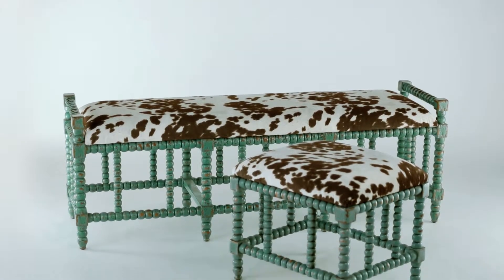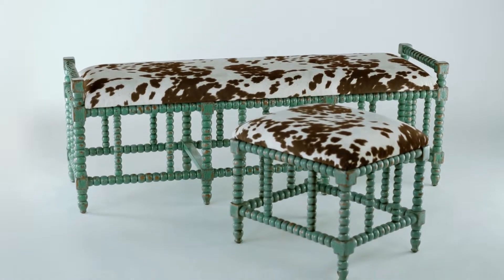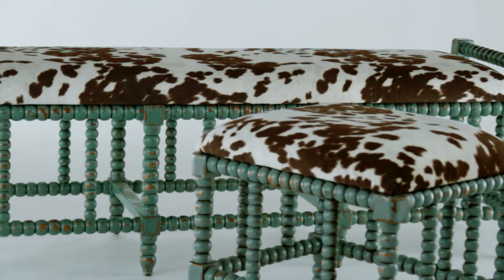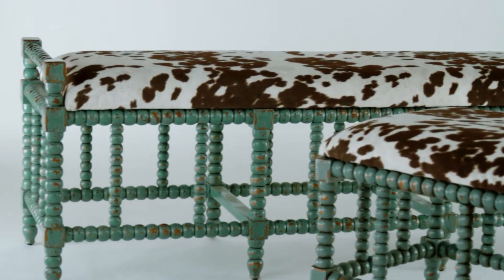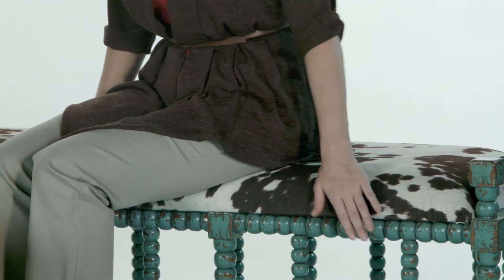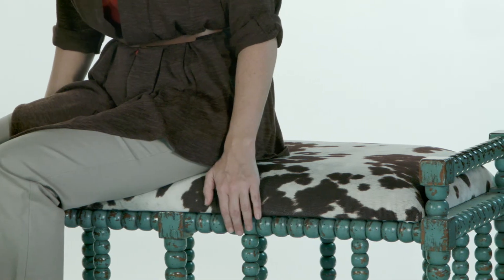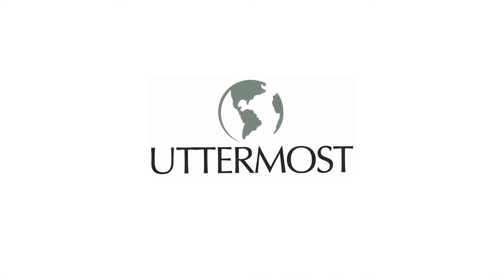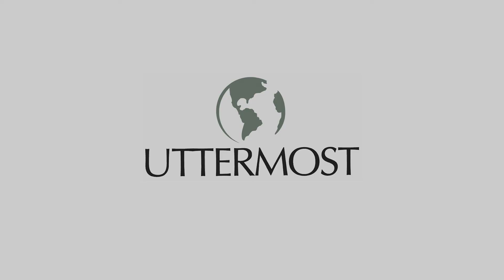22 Chahna Bench